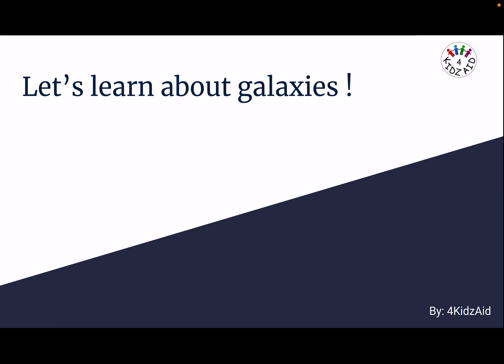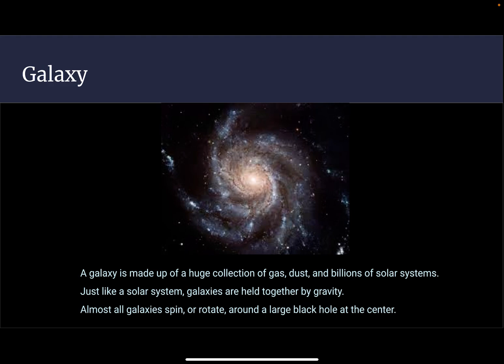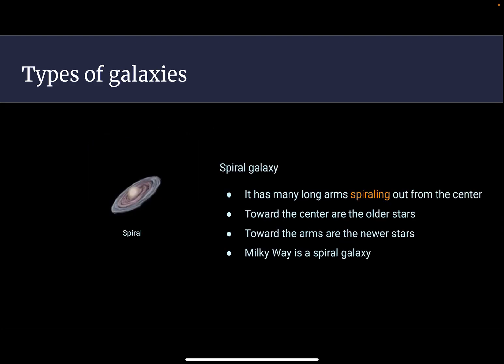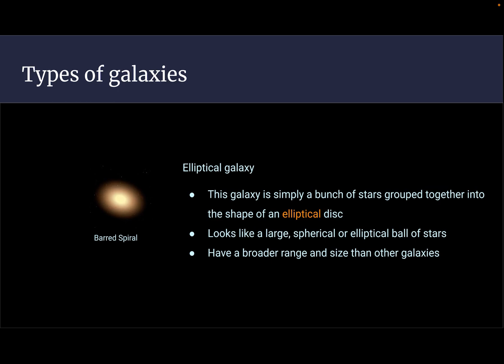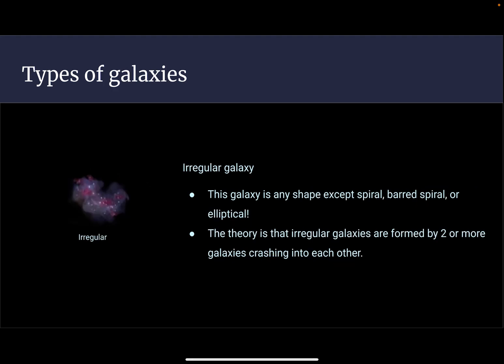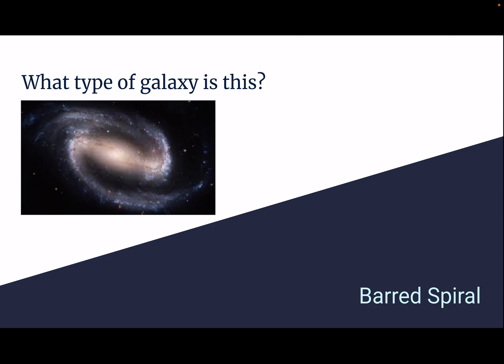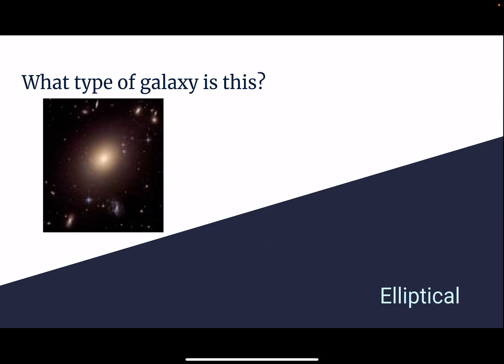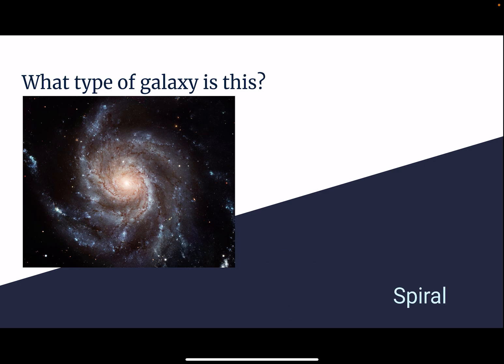Solar System: What is a galaxy - Science for kids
Learn about the different types f galaxies and how to tell the difference. Then, test your skills and identify the correct galaxy name. This content is targeted towards elementary school kids.